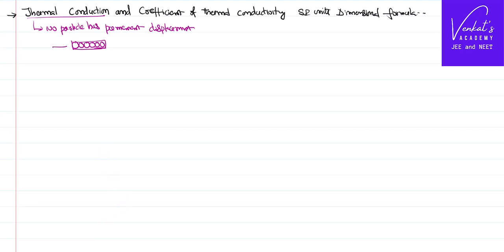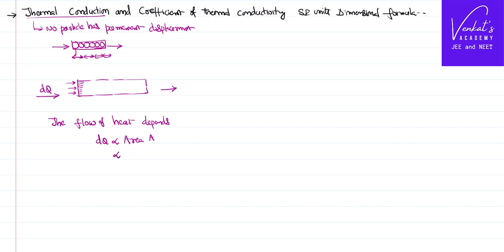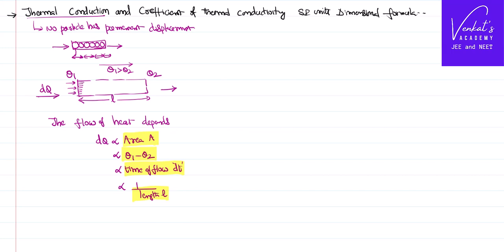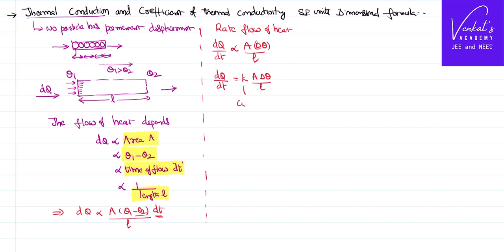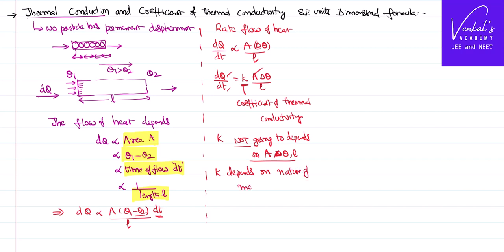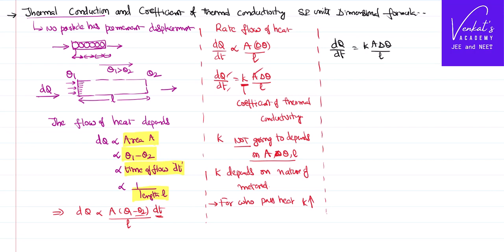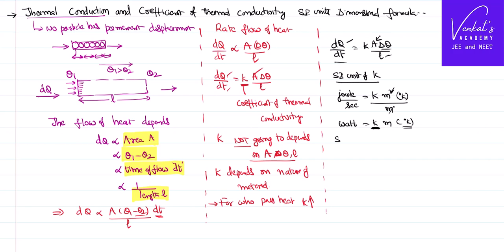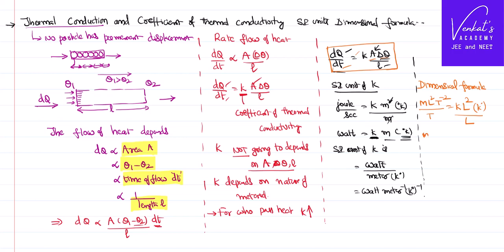Coefficient of Thermal Conductiity Units and Dimensions @IIT-JEEandNEET-Physics Class 11 Physics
Coefficient of Thermal Conductiity Units and Dimensions is done here in this video.

0:00 What is rate of flow of heat...
3:20 coefficient of thermal conductivity...
4:20 it depends on...
5:30 SI units of thermal coductivity...
7:30 dimensional formula is...